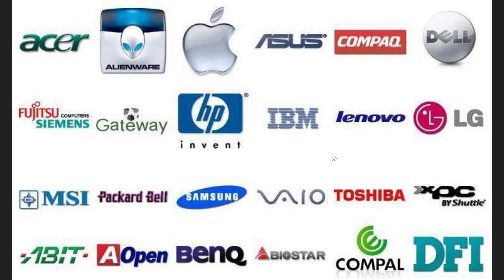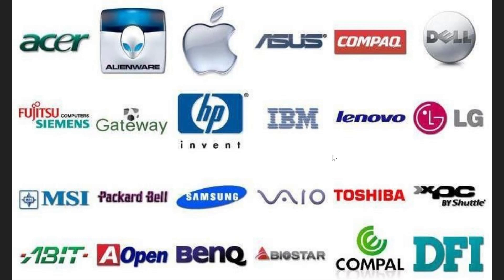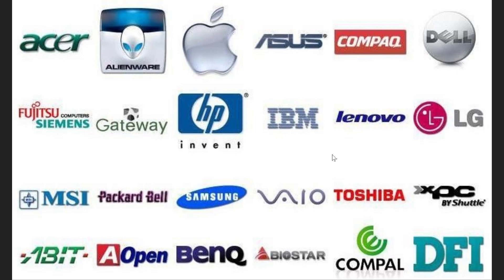Windows 10 ISO are universal not for specific brand Computers Dell Acer Lenovo Asus June 30th 2020